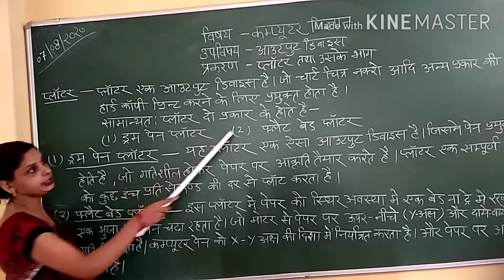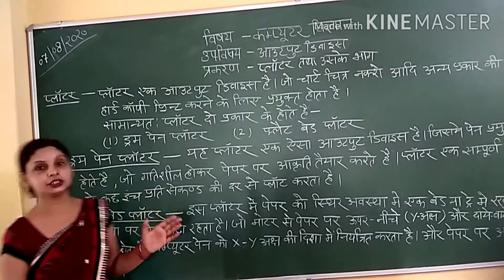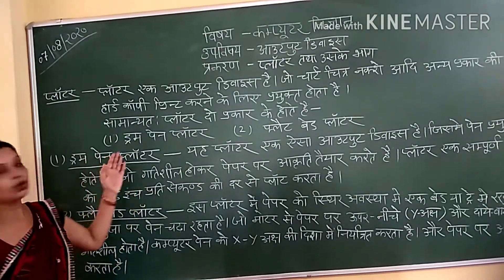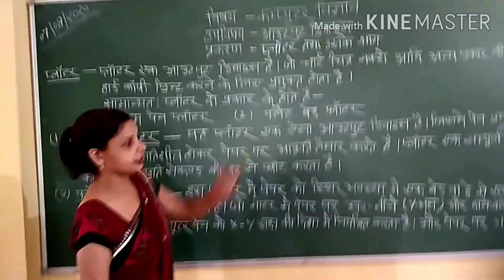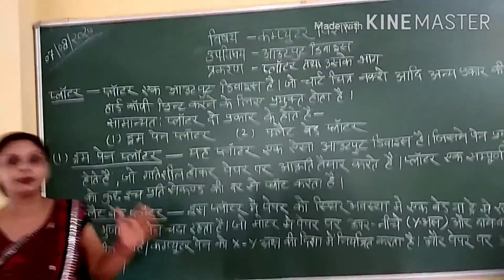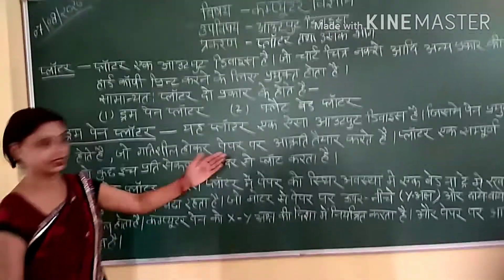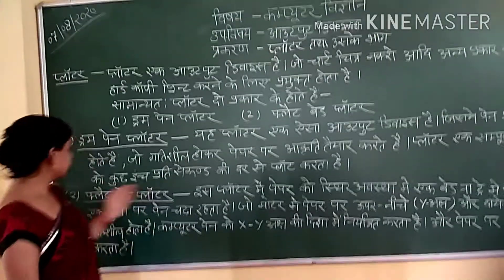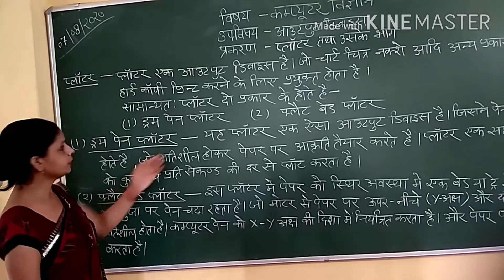pilotar or uske parts